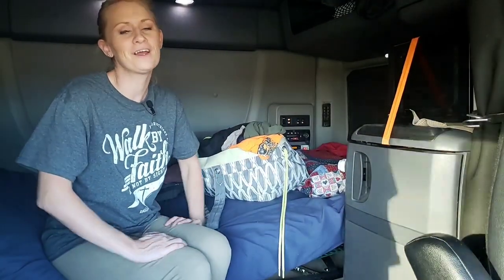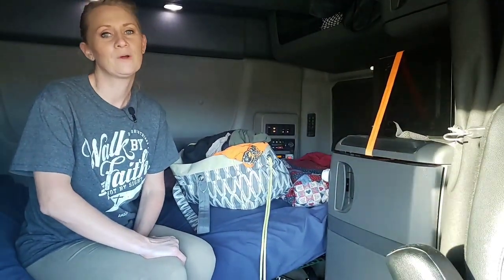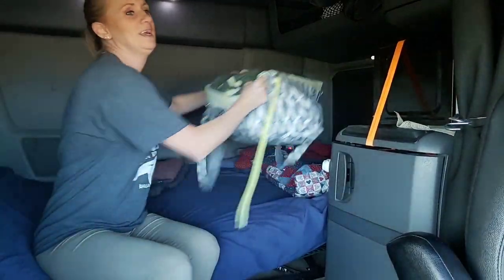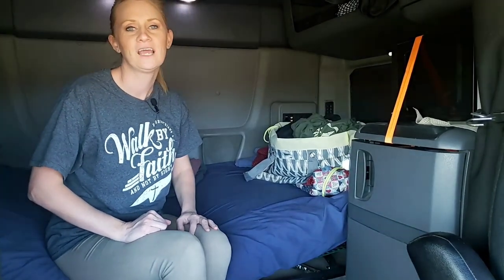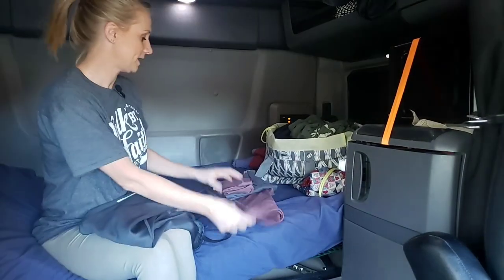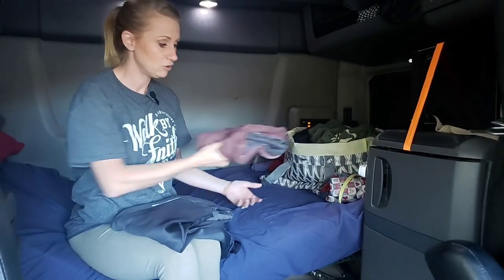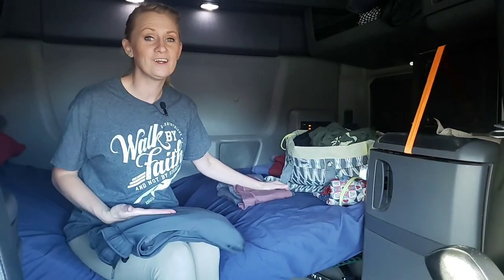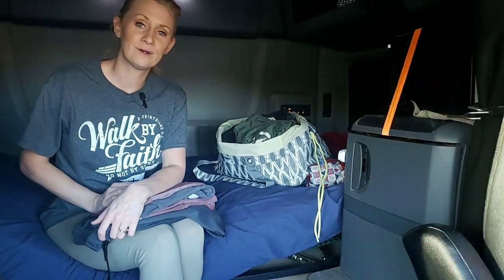How to organize clothes for TRUCK DRIVERS: Living in a semi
Putting in the wardrobe just doesn't work.  They bunp around and fall off. Here is a hack in how to fold yiur cloth that keep them organized and neat.